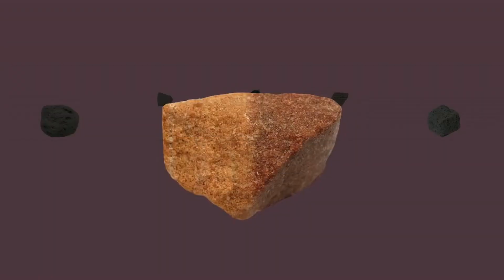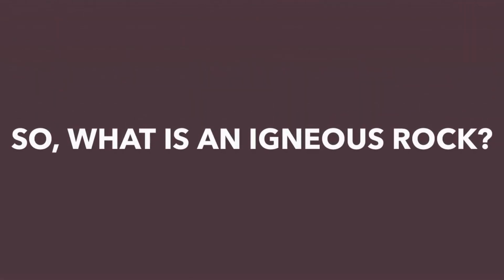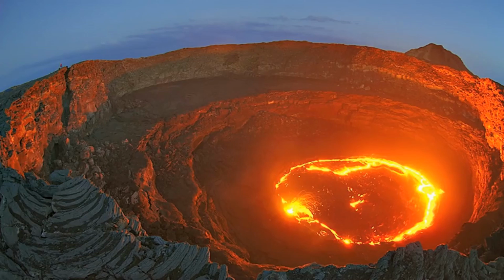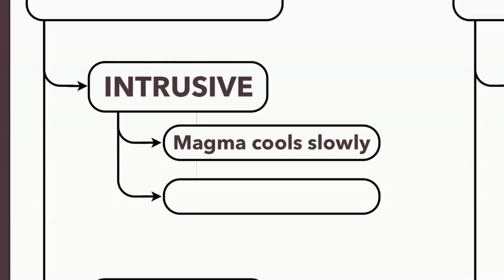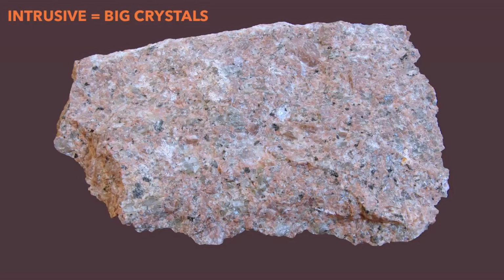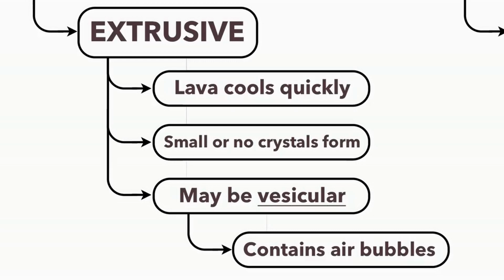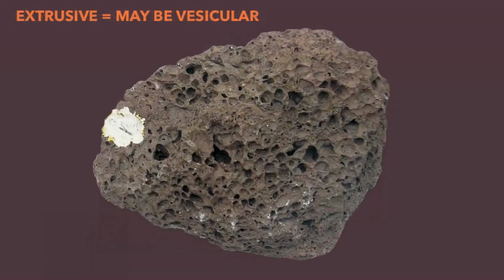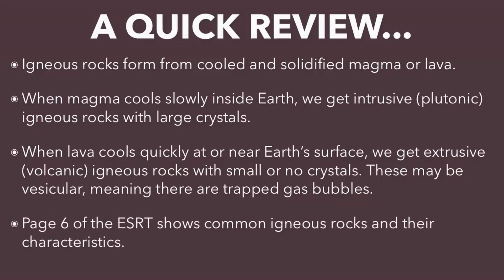CLASS ON IGNEOUS ROCK - GEOLOGY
This topic is helps you for gain knowledge on CLASS ON IGNEOUS ROCK - GEOLOGY. You can also use our app for more classes , materials and job notification,online test series. ,etc.DOWNLOAD